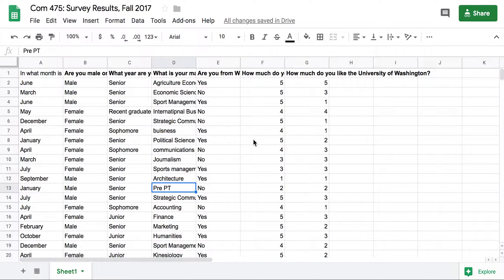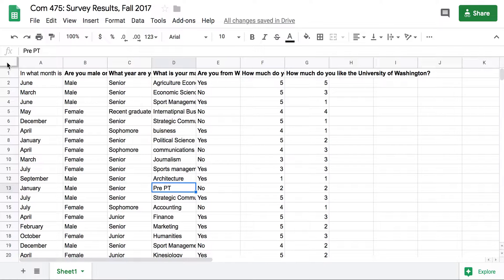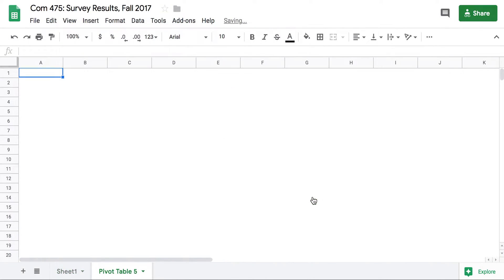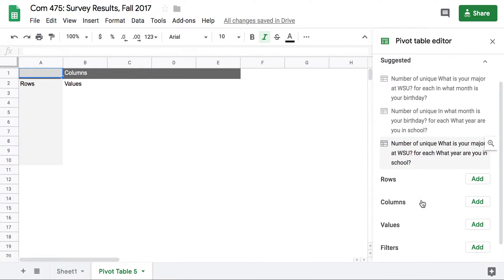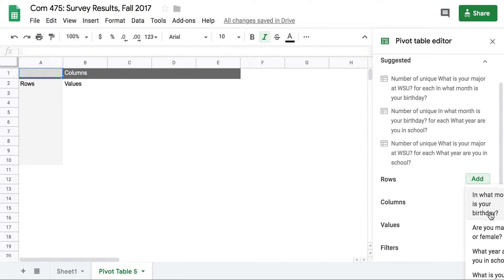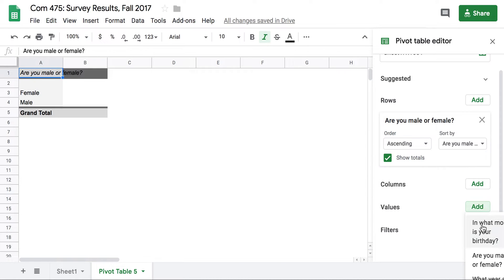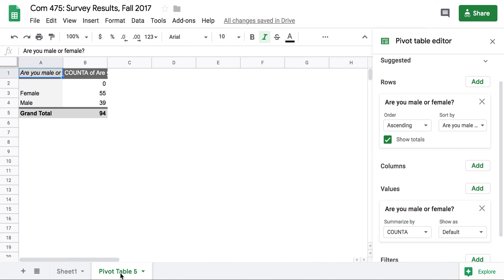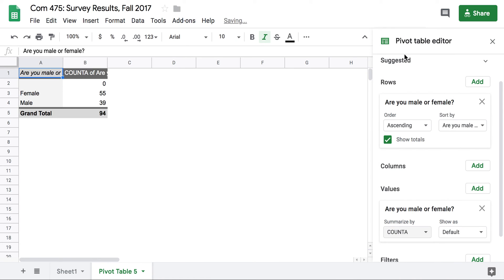Making a Pivot Table in Google Sheets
A basic demonstration of pivot tables in Google Sheets for the data visualization seminar at Washington State University.